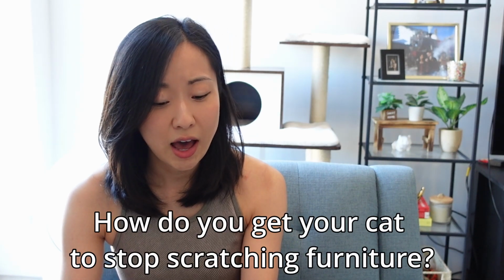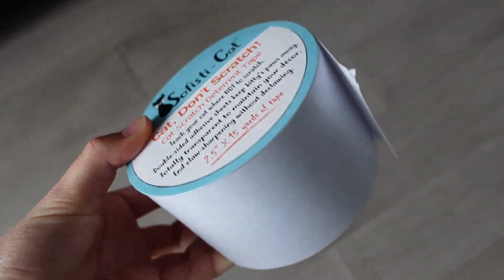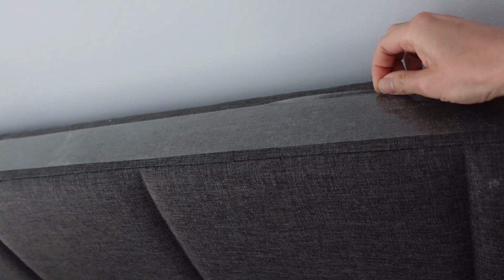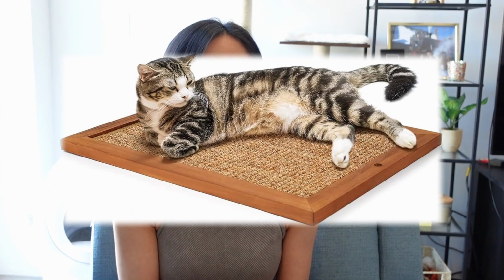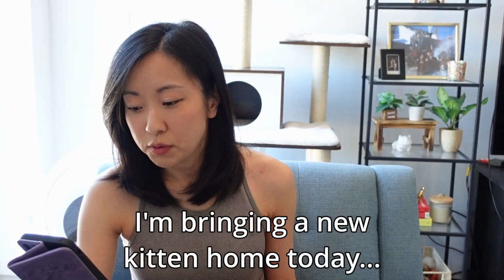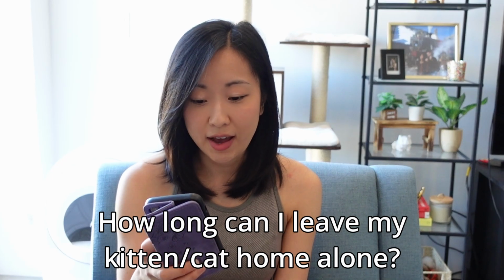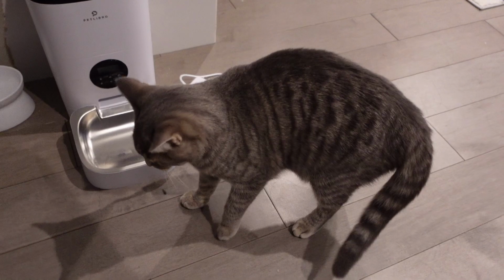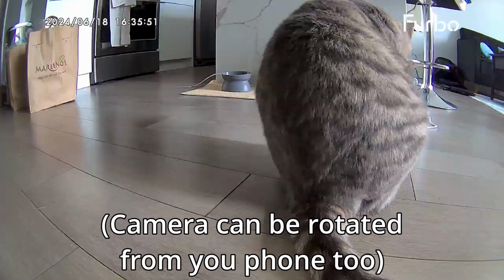Answering Cat Care FAQs!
Hey all! In this video, I answer some of the most frequently asked questions that I get about cat care and my channel.

Link to furniture tape

00:27 - How do you stop cats from scratching furniture
02:02 - Why is my cat acting weird after neutering
03:09 - Do I let my cat outside
03:57 - What room do you let new kittens in first
4:46 - How do you potty train a cat
05:22 - How long can you leave a cat home alone
06:57 - What cat breed do I recommend getting
07:58 - Why don't I post that often
08:27 - What happened to Spike
09:23 - Will I still make Russian Blue content